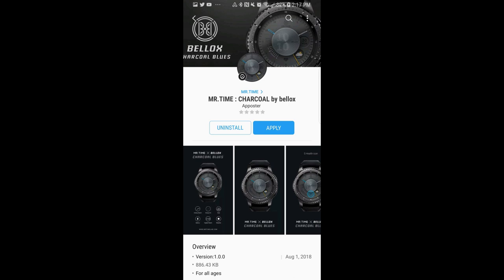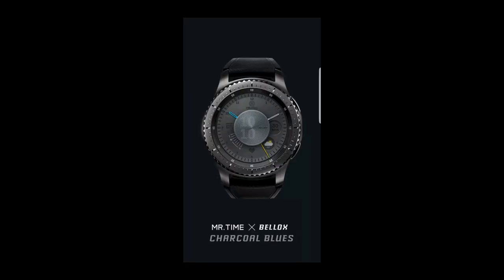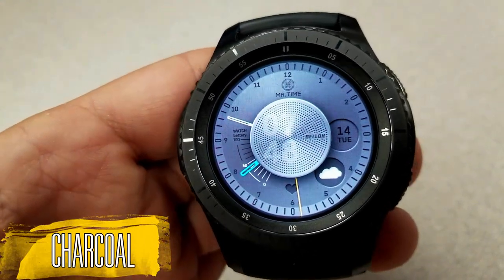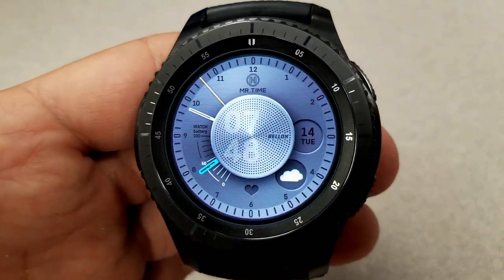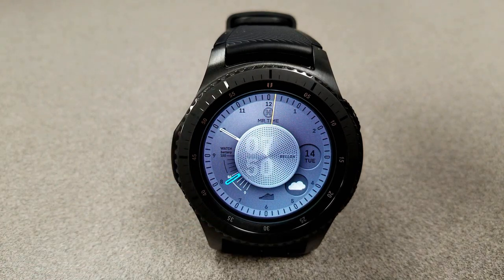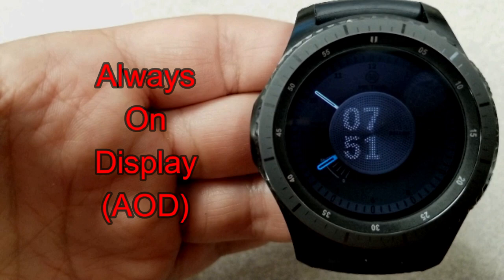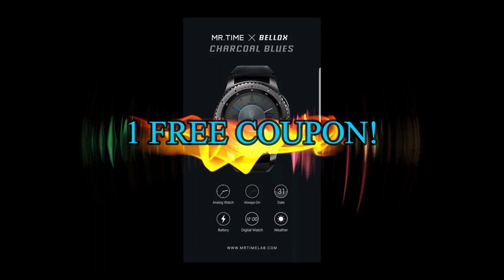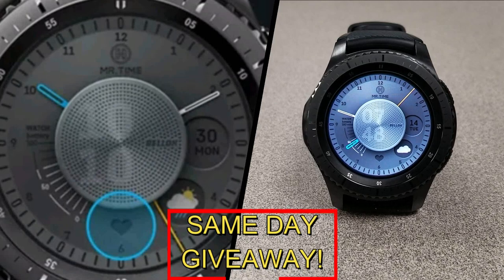Samsung Gear Watch Face by Mr. Time - FREE Coupon Giveaway! - Jibber Jab Reviews!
Mr. Time